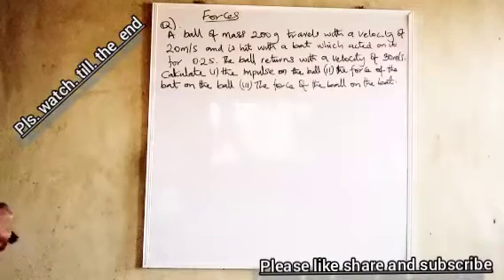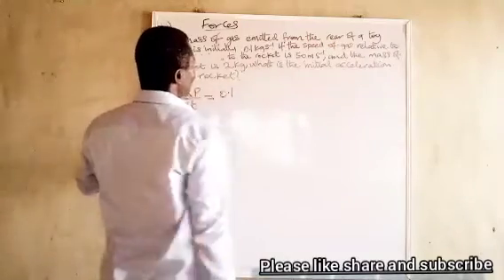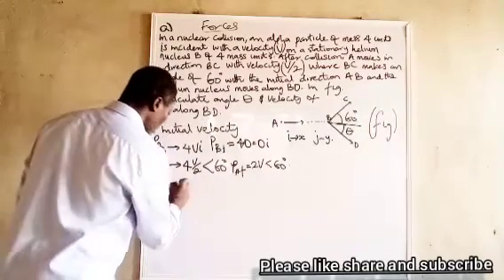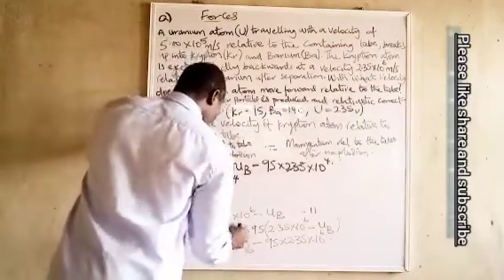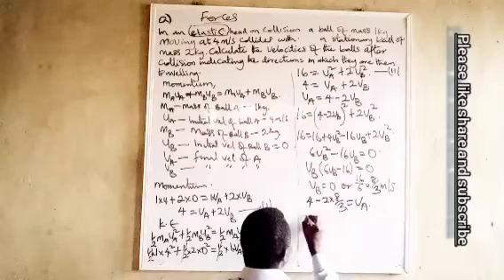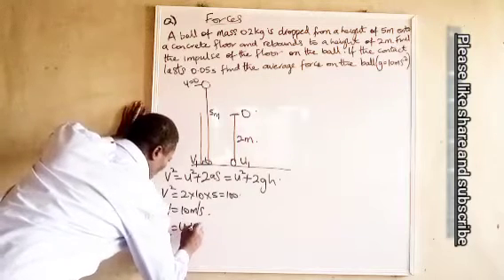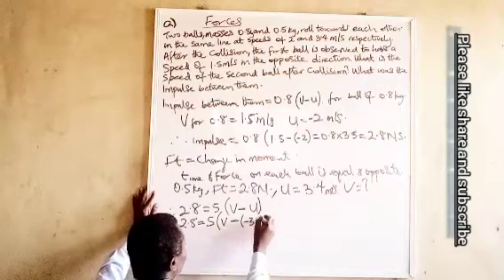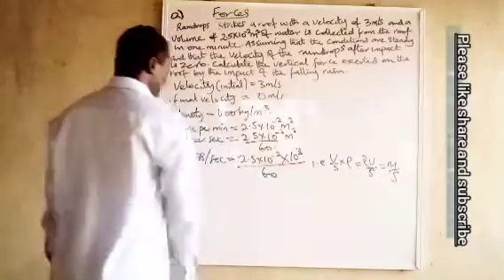Force momentum worked examples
Force, momentum, acceleration, velocity,, mass, law of conservation of momentum, collision, impulse, impulsive force, coefficient of restitution, explosion, vector analysis of momentum